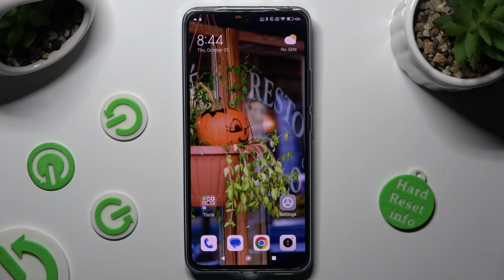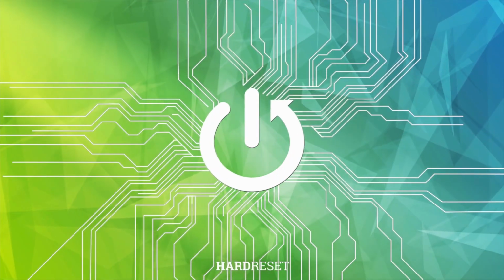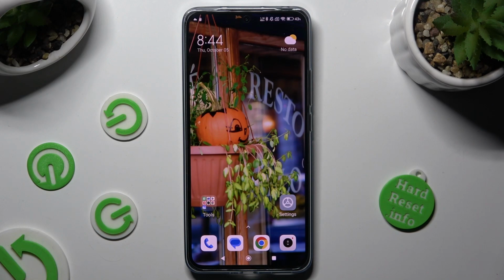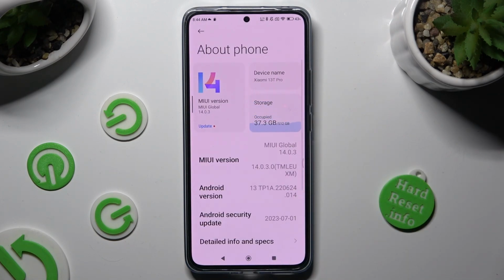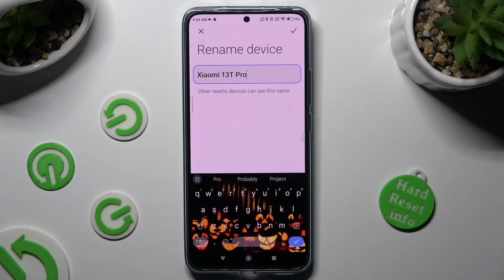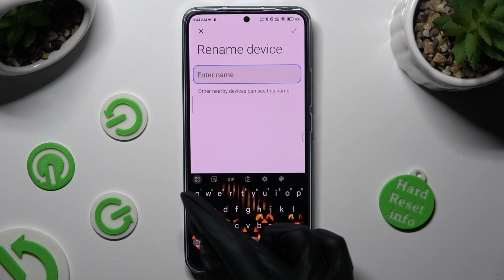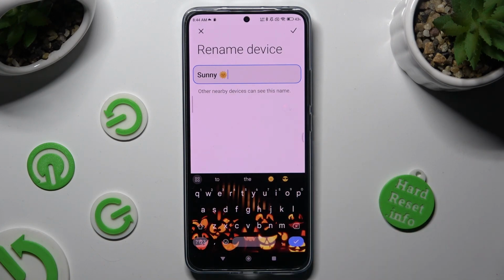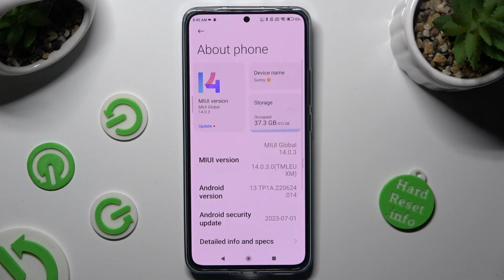How to Change Device Name in XIAOMI 13T Pro – Rename Device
If you wish to change your XIAOMI 13T Pro name, then here we are coming to show you how to do it! In this tutorial, we would like to guide you to a proper section, where you can customize the device's name just like you want to! You can pick whichever name you want to, and it will be visible for other devices. So let's follow all shown steps and successfully change your XIAOMI 13T Pro name!

How to change phone name in XIAOMI 13T Pro? How to set up the name of your XIAOMI 13T Pro device? How to rename the XIAOMI 13T Pro? How to get access to name settings in XIAOMI 13T Pro?